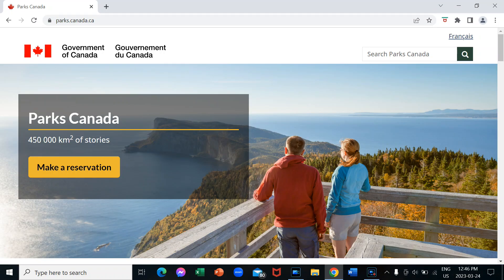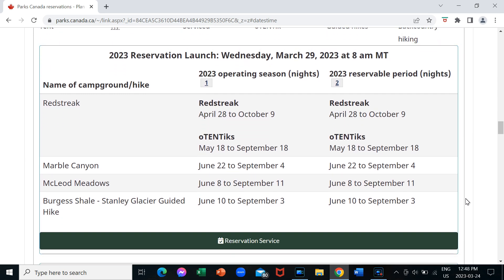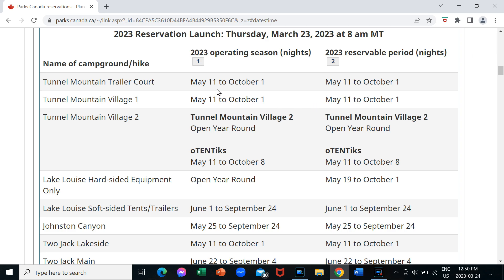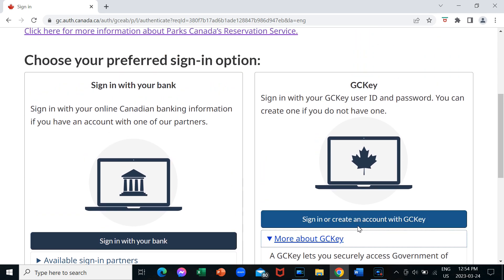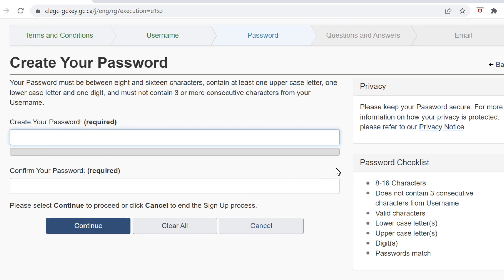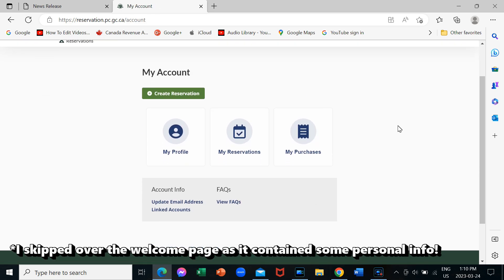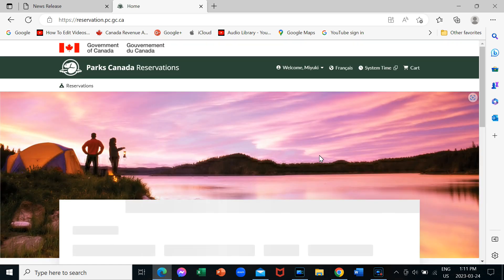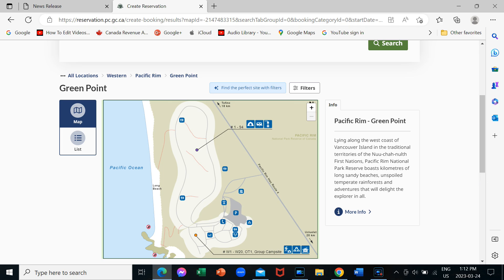New Parks Canada Online Booking System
In this video we show you step-by-step how to use the new Parks Canada online reservation platform, new for 2023.

Video Chapters:
0:00 Intro
1:56 Reservation Launch Dates
4:35 Setting up a GC Account
9:23 Booking a Campsite

Our Camera Gear for this video:
• Sony FDR-X3000
• Sony FDR-AX53
• Lumix G9
• iPhones 10 & 11

Video Editing Software: • Cyberlink PowerDirector